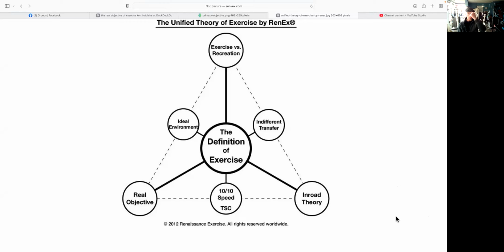The Real vs The Assumed Objective of Exercise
Link to purchase books by Ken Hutchins

@ions/books-by-ken-hutchins

Also on same site, highly recommend material by Drew Baye